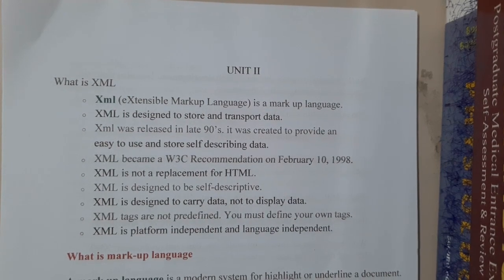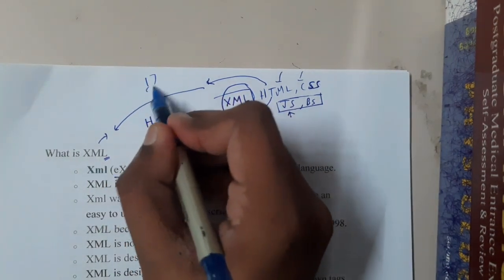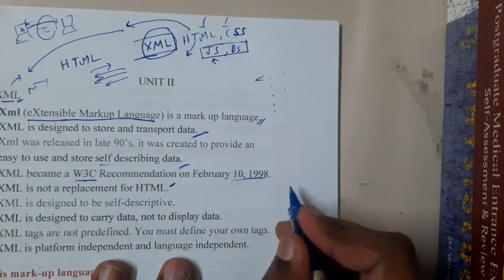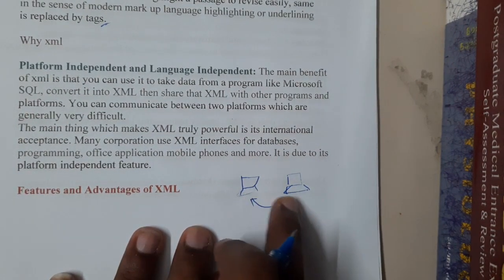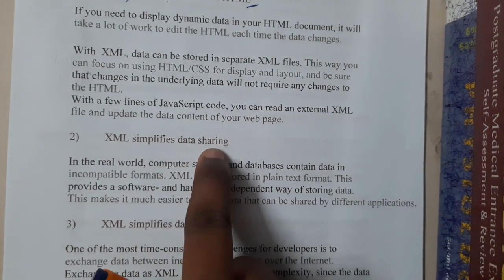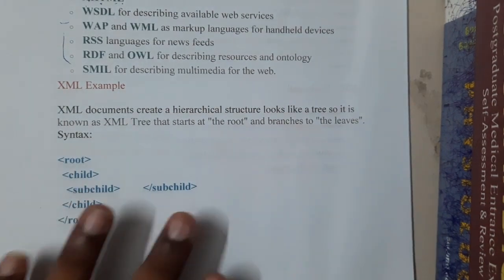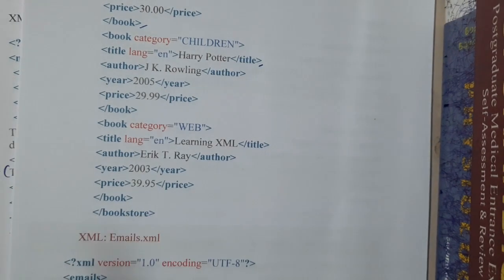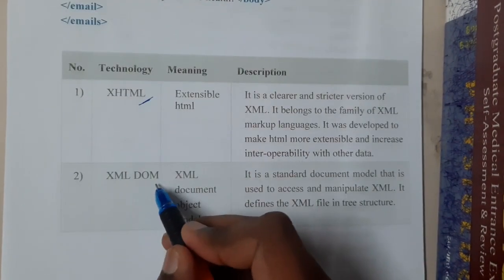2.1 Introduction to XML